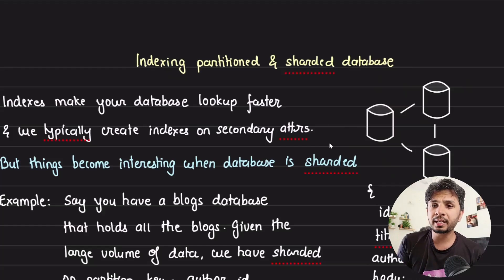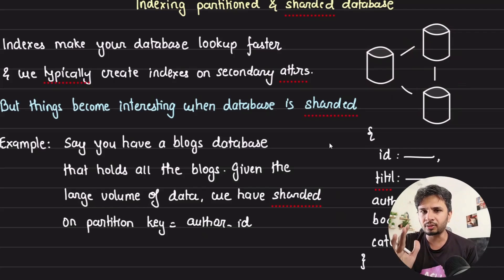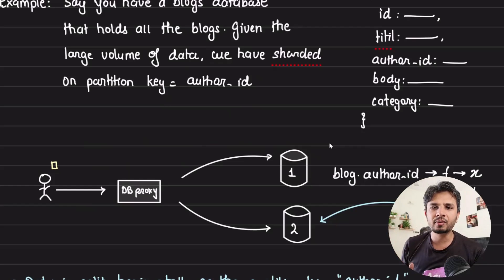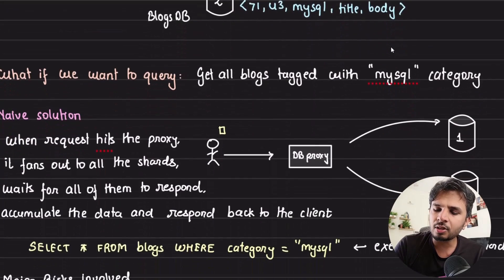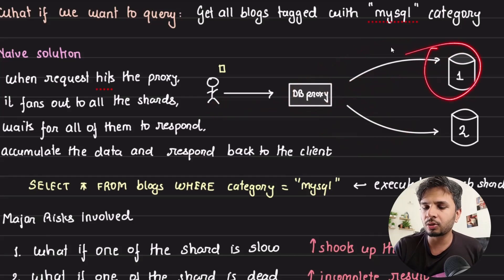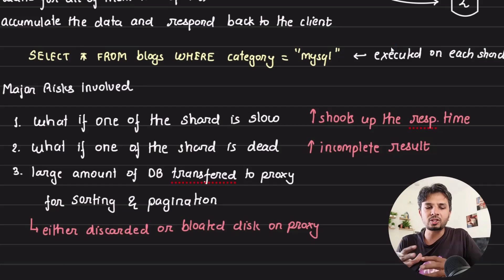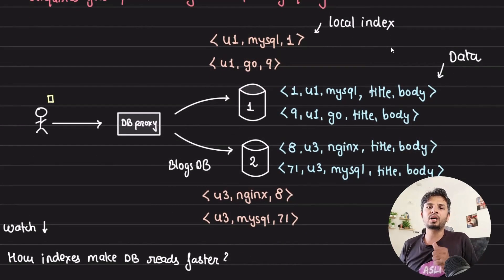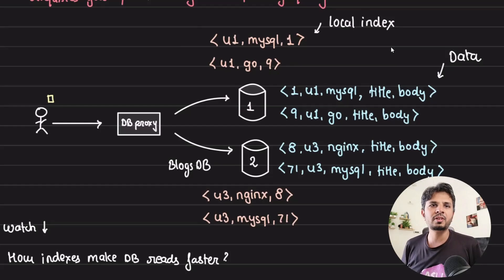How indexes work in Distributed Databases, their trade-offs, and challenges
In the video, I explained how indexing works in a distributed database like DynamoDB and the challenges it brings. I discussed creating different types of indexes, such as global secondary indexes, for efficient querying. By using global secondary indexes, queries can be optimized by directly accessing the required data shards. I also touched on local secondary indexes for specific query patterns. Maintaining indexes can be costly, and the choice between global and local secondary indexes depends on the query requirements and consistency needs. The video ended with a suggestion to explore further on index creation using B+ Trees.

# Other socials